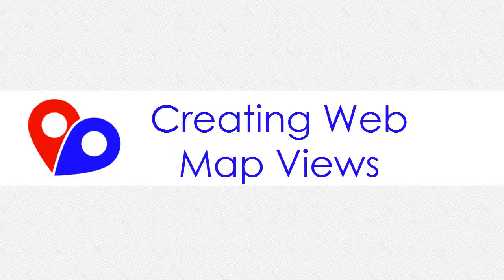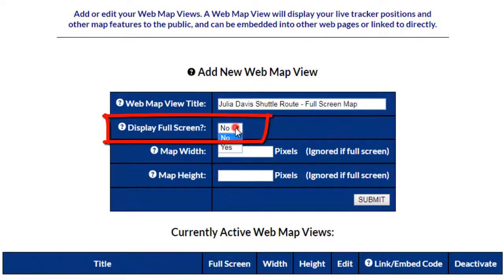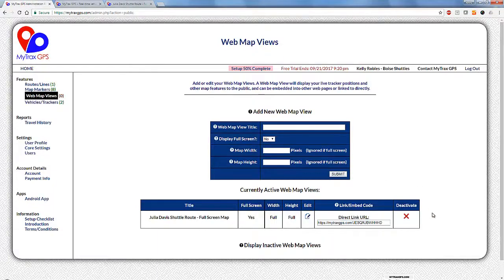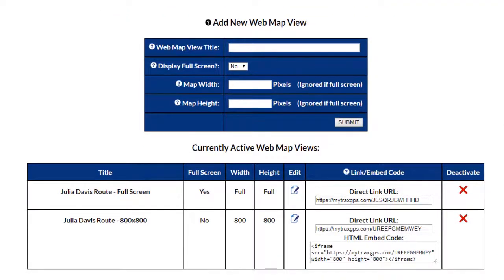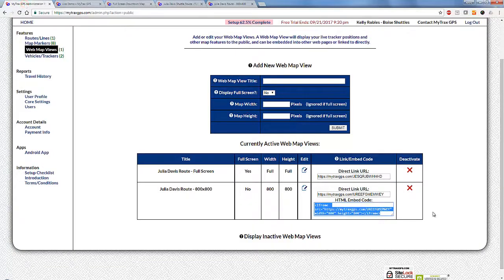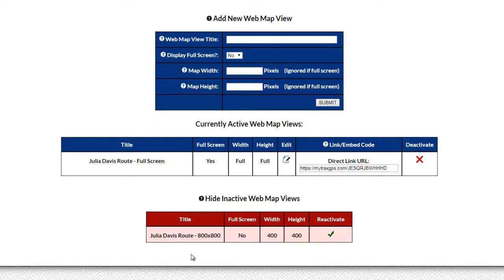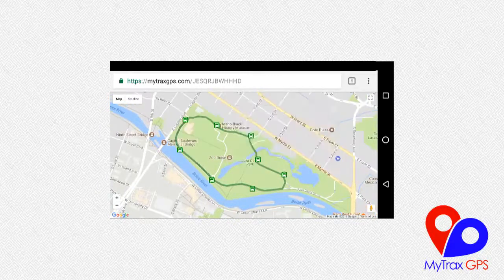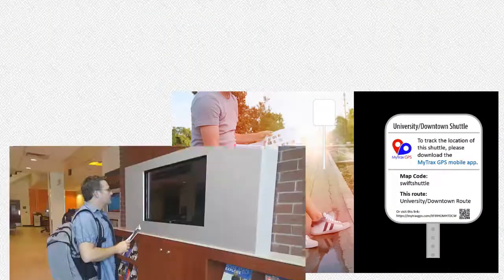Video Help - MyTrax GPS Web Map Views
This video outlines how to setup your "web map views" in the MyTrax GPS software.  Web Map Views are the places where your customers will go to view your custom map.  After viewing this video, you will have a better understanding for what a Web Map Views is, and what types of views will best serve your needs.